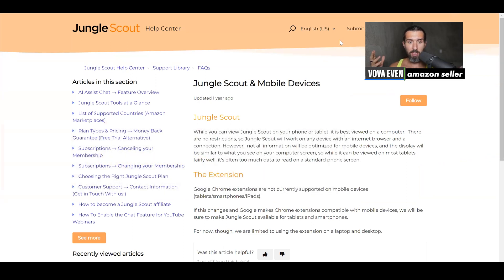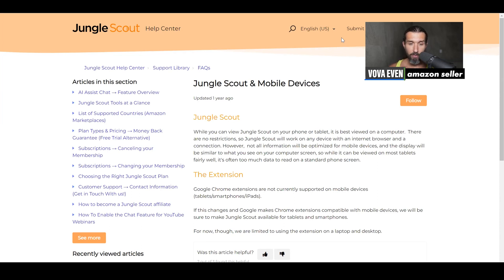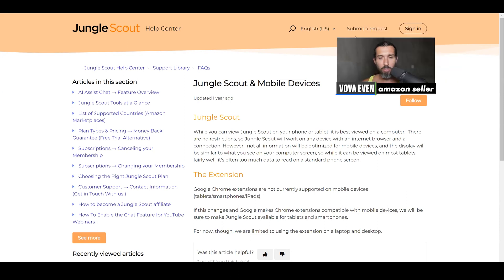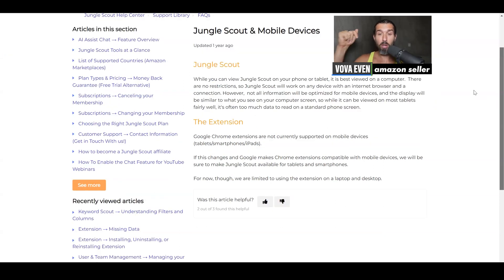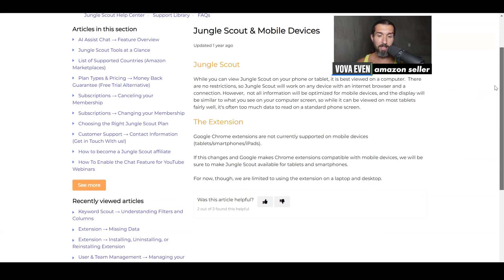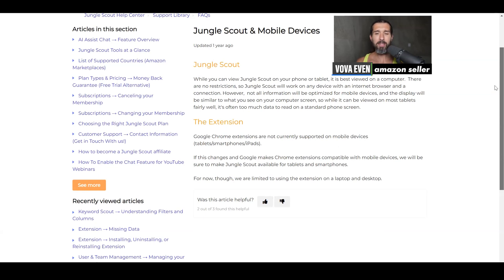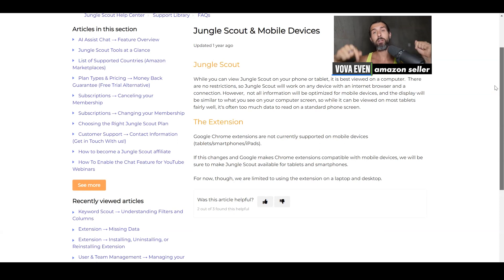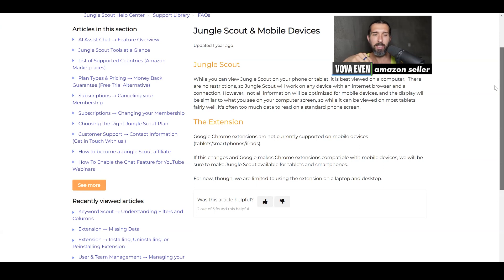Can I Use Jungle Scout On My Mobile Phone? Can You Download An App For iOS, iPhone, iPad, Android?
Hey! In this video, we're going to see the official statement by Jungle Scout about whether is it possible to use Jungle Scout on a mobile phone, if is there any Jungle Scout app available for download, and if Jungle Scout is available for iOS (iPhone, iPad), or Android. Does it work there? Also in the description, you're going to find the best discounts for Jungle Scout and a playlist with over 100 tutorials that show you how to use different parts of Jungle Scout. All the mentioned links are below. Enjoy!

🕒 Time Stamps:

00:00 - Jungle Scout App
00:02 - Can You Use Jungle Scout On Your Mobile Device
00:04 - Jungle Scout On Your iPhone Or On Android
00:12 -  Best discounts for Jungle Scout
00:14 - Playlist of 100+ Tutorials for Jungle Scout
00:22 - Jungle Scout on Mobile Devices
00:58 - Jungle Scout Extension
01:03 - How to use Jungle Scout Chrome Extension
01:05 - Jungle Scout's official statement about an extension on mobile devices
01:35 - Dont forget about discounts and tutorials for Jungle Scout

📌 Hashtags 📌